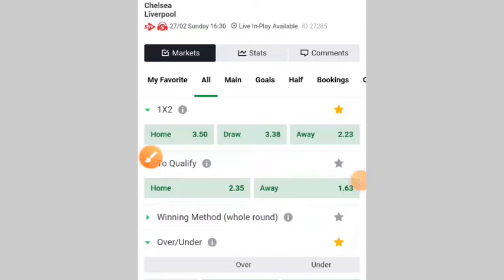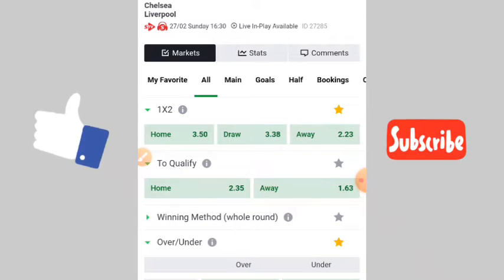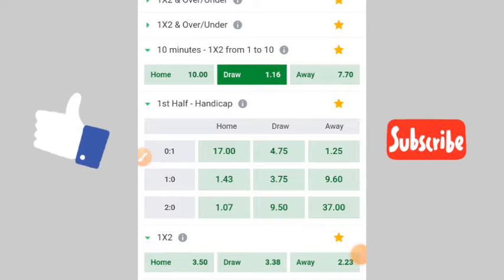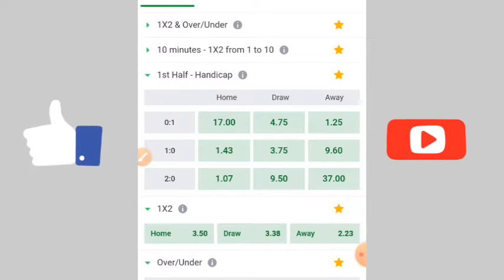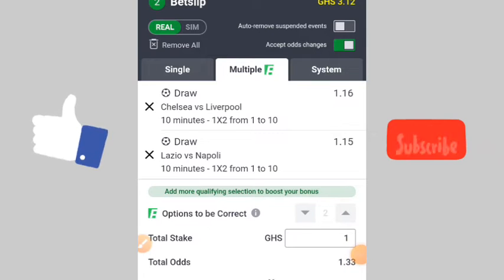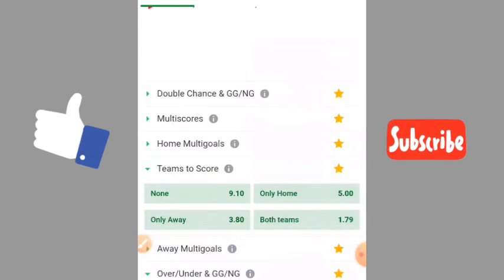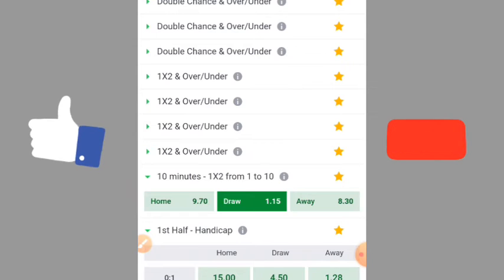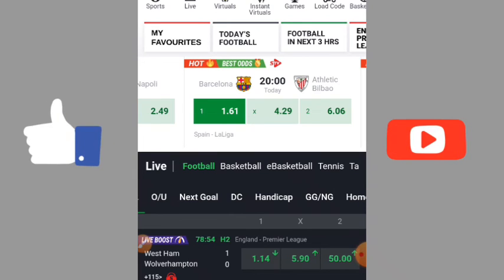How to always WIN first 10 minutes draw in sports betting/how to draw/art for kids hub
Welcome to Akapo tv
We give you daily free betting tips and predictions and free correct scores.

Today I bring you Strategy on how to win the first 10 minutes draw in any football game.

This method works 99% when you know the teams to use and do it correctly.

Watch the video to the end so that you don't miss any single details from me.

BARCELONA VS ATH BILBAO PREDICTIONFRANCE LIGUE 1 PREDICTIONMONACO VS REIMS PREDICTION
ANGERS VS LENS PREDICTION
BREST VS LORIENT PREDICTION
LYON VS LILLE PREDICTIONTROYES VS MARSEILLEITALY SERIE A PREDICTIONNETHERLANDS EREDIVISIE PREDICTIONGERMANY BUNDESLIGA PREDICTION
BOCHUM VS RB LEIPZIG PREDICTION
AUGSBURG VS DORTMUND PREDICTION
NETHERLANDS  Eredivisie PREDICTION
AZ ALKMAAR VS FEYENOORD
VITESSE VS NIJMEGEN PREDICTION
SP. ROTTERDAM VS PSV PREDICTION
GA EAGLES VS AJAX PREDICTIONAUSTRALIA  A League PREDICTION
PERTH GLORY VS WESTERN UTD PREDICTIONBELGIUM  First Division A PREDICTION
CLUB BRUGGE VS ANTWERP PREDICTION
GENK VS KORTRIJK PREDICTION
PORTUGAL  Liga PREDICTION
BENFICA VS GUIMARAES PREDICTION
FC PORTO VS GIL VICENTE PREDICTION
TURKEY  Super Lig PREDICTION
GALATASARAY VS RIZESPOR PREDICTION
AUSTRIA  Bundesliga PREDICTION
STURM GRAZ VS HARTBERG PREDICTION
MOROCCO  Botola PREDICTION
FAR RABAT VS EL JADIDI PREDICTIONBRAZIL  Carioc PREDICTION
FLAMENGO VS RESENDE PREDICTION